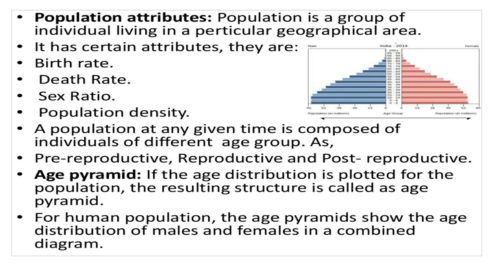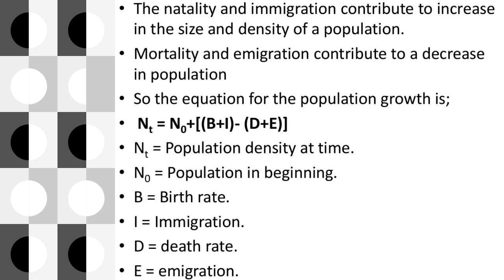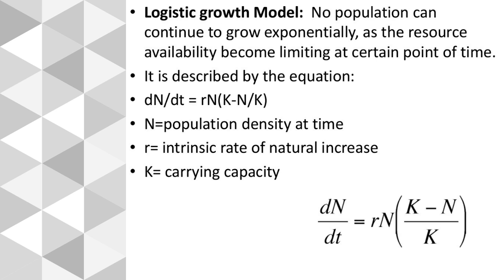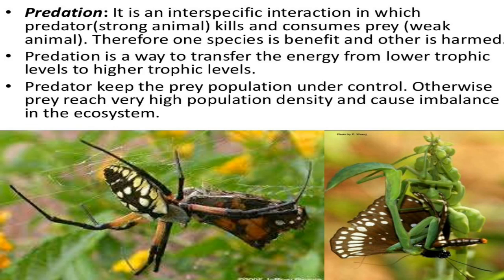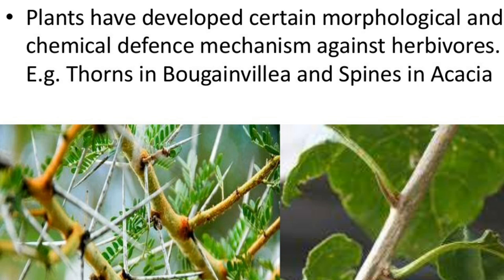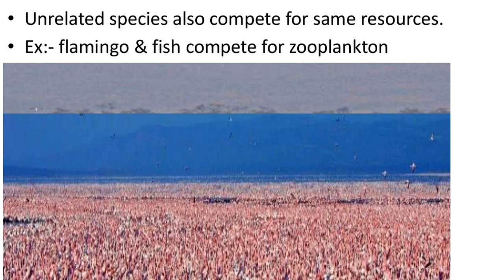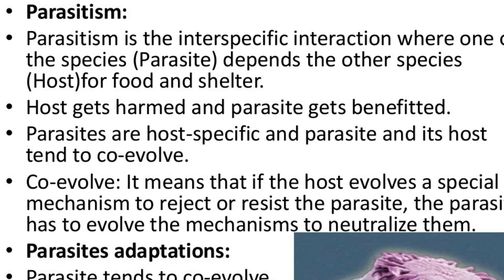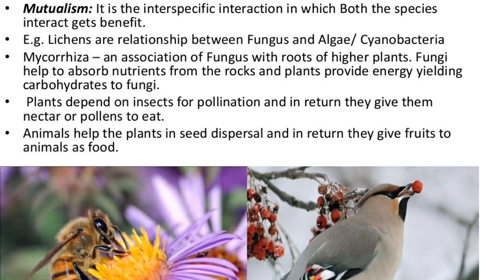Organisms and Population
Organism and population / class 12 bio / part 2